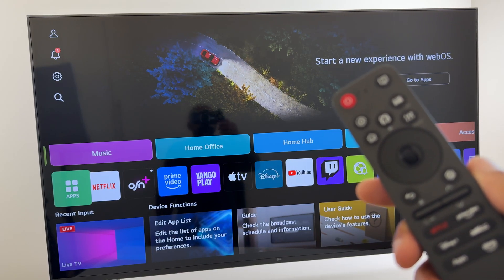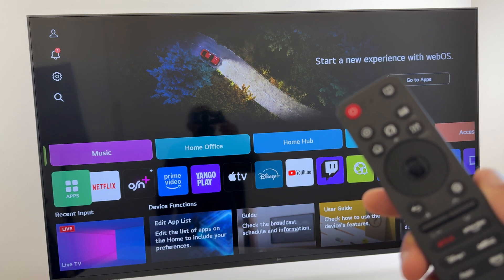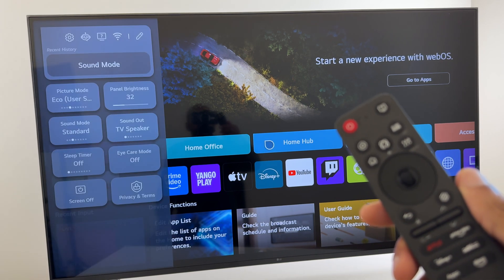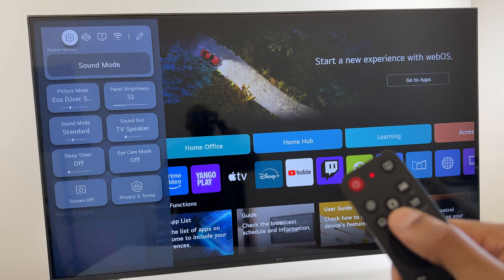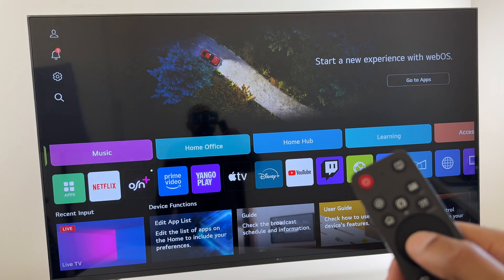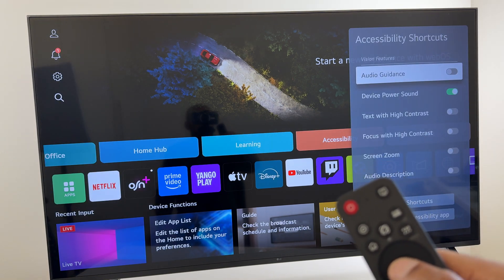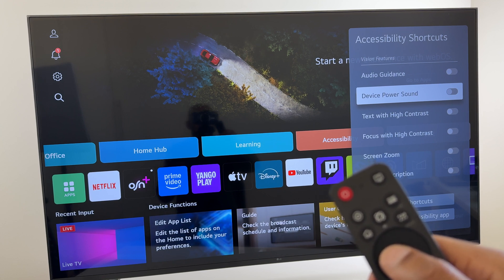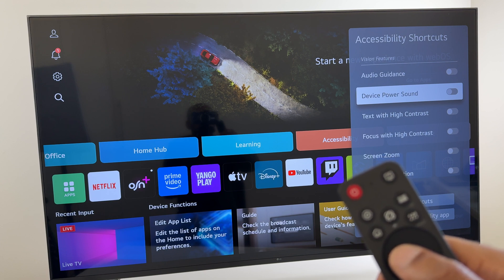LG TV - Turn Off Startup Sound - 4K - Step by step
Here's how to turn off the startup sound and the shutdown sound for your LG Smart TV with WebOS 25 - step by step instructions for you.